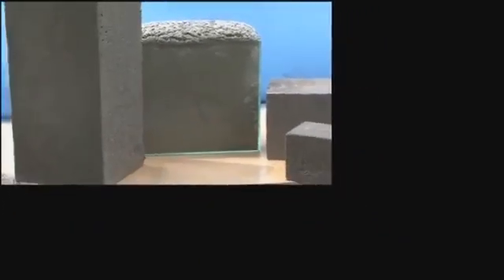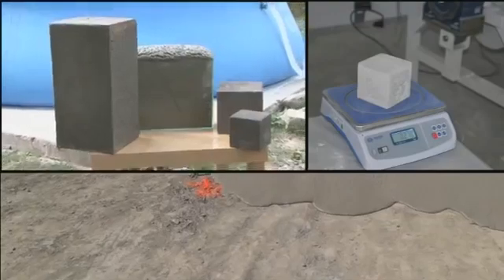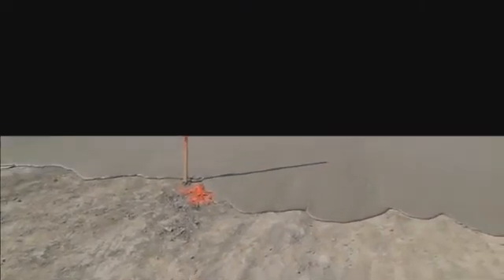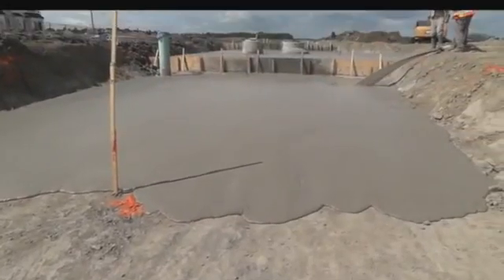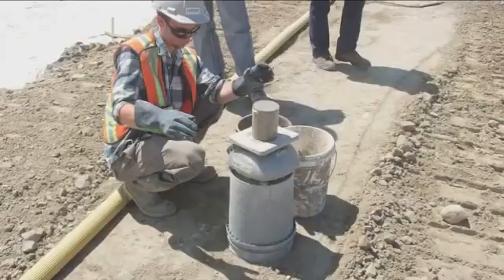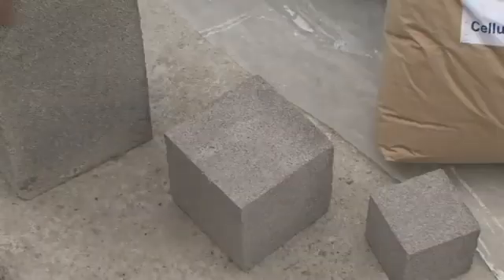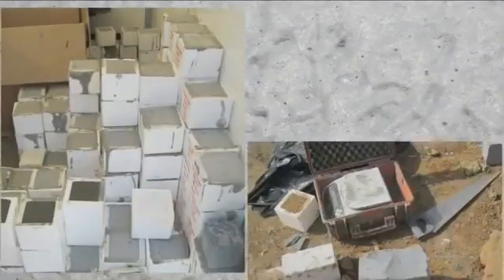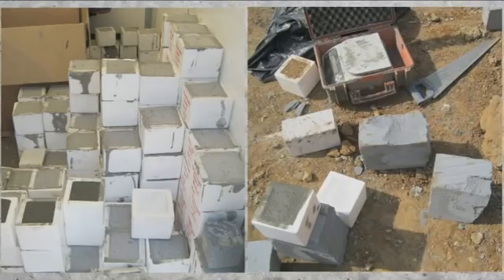Lightweight cellular concrete can be used for screed insulating roofs road beds geotechnical fills